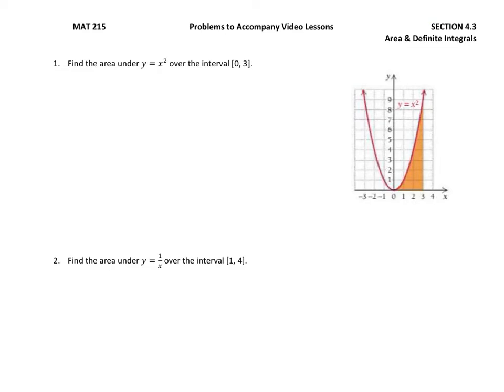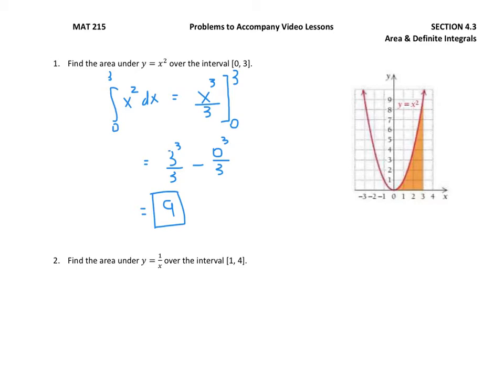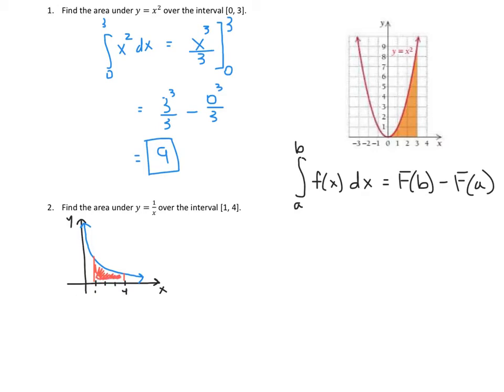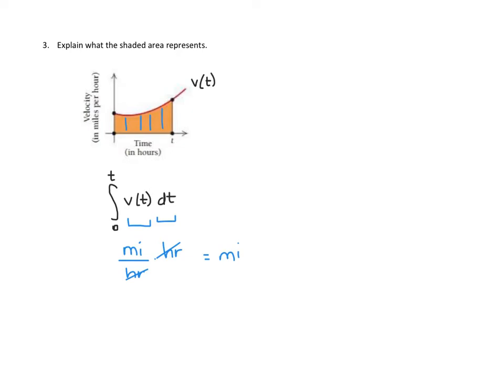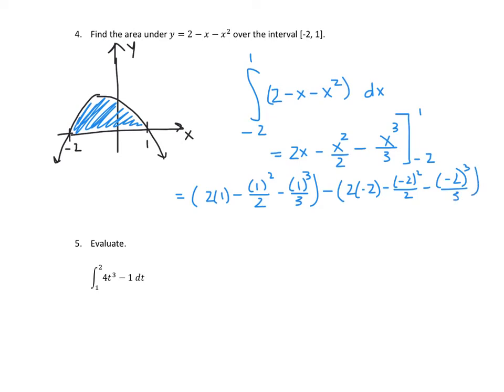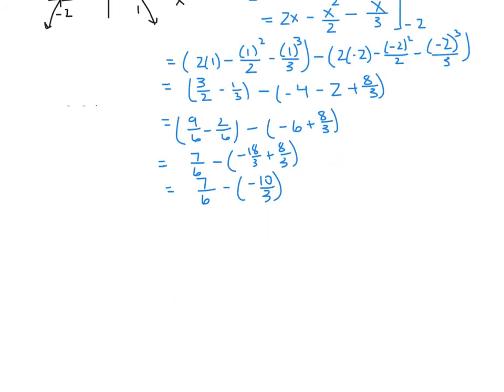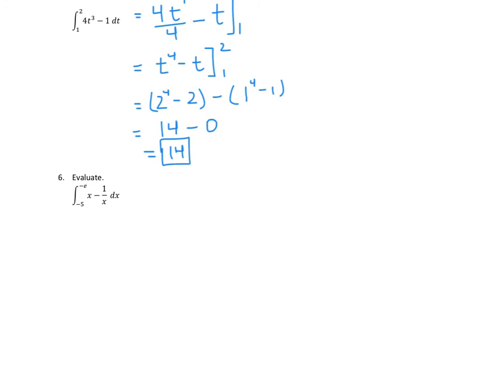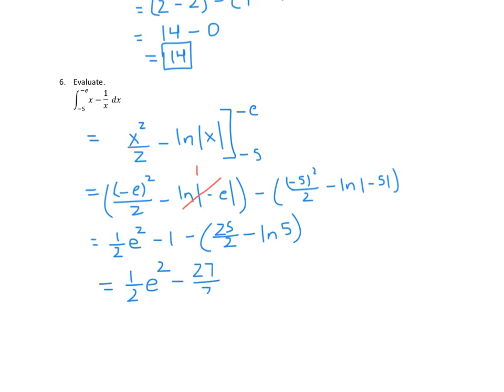Area & Definite Integrals Examples